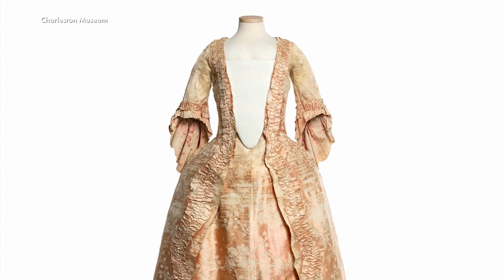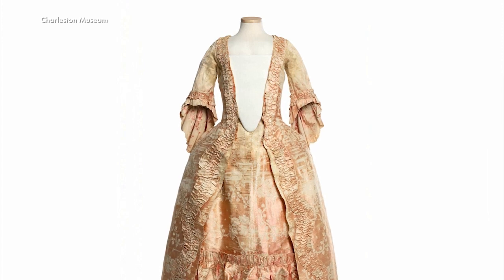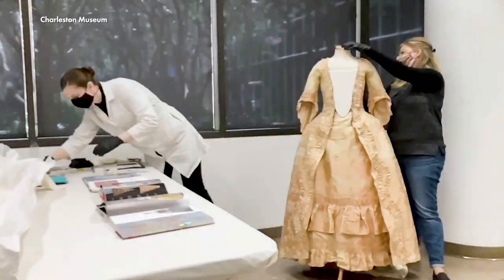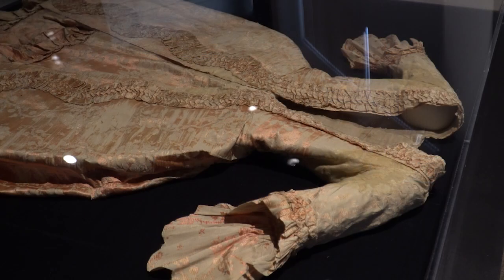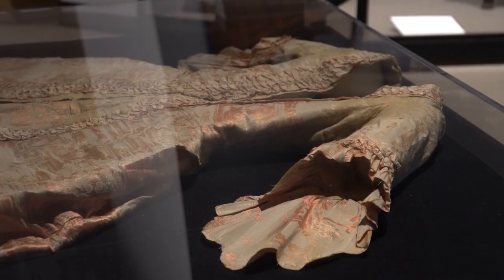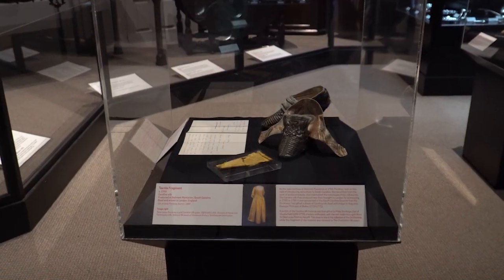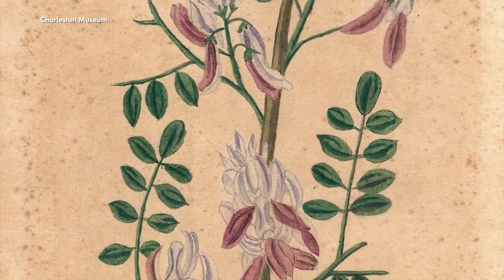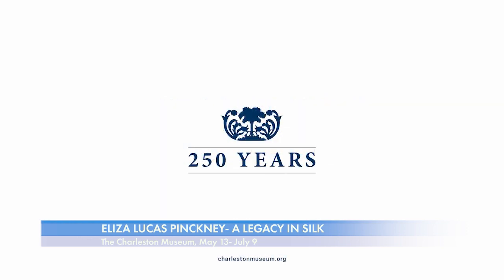Rare History: Eliza Lucas Pinckney Dress On Display at the Charleston Museum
FOX 24 News Reporter Taylor Miller heads to the Charleston Museum to learn more about the Eliza Lucas Pinckney Dress exhibit that is currently on display and why the dress is significant to the Lowcountry.